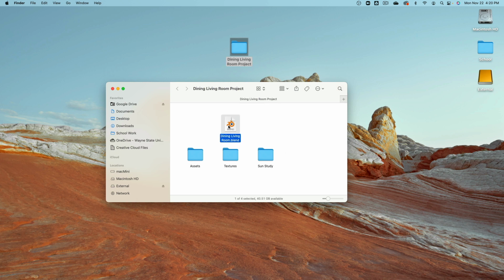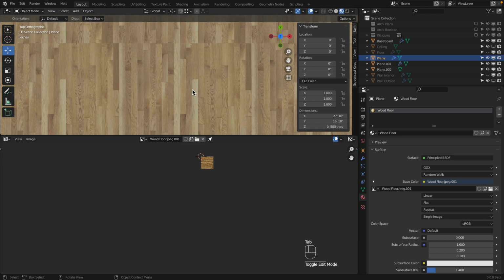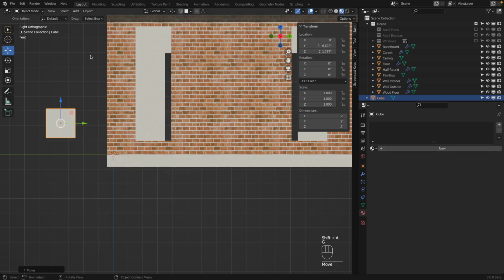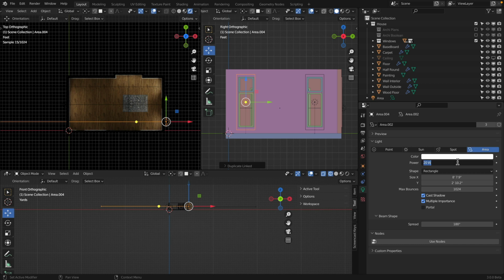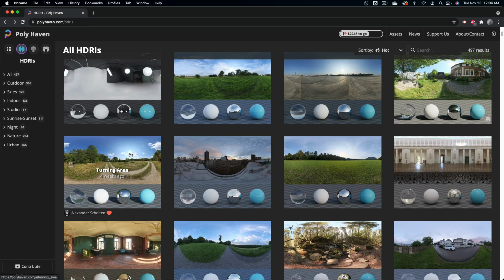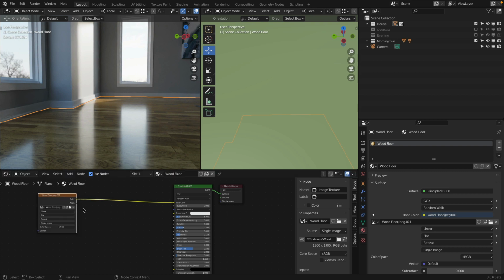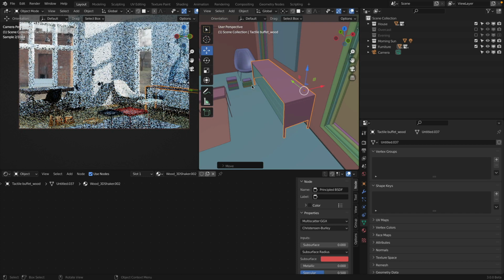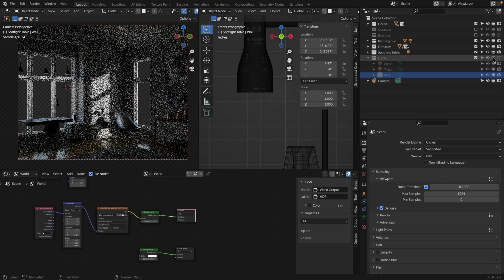Dining Living Room - Part 2 - Staging and Rendering